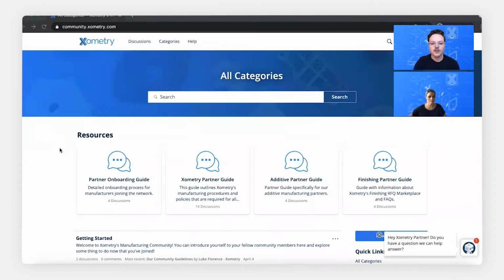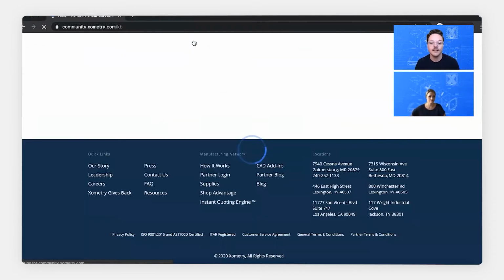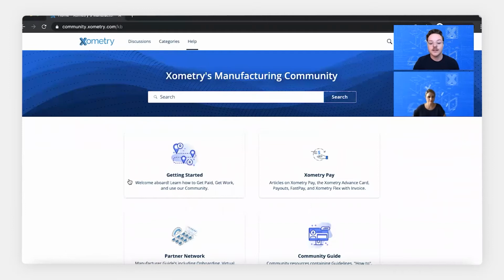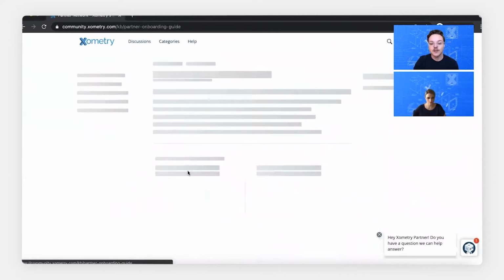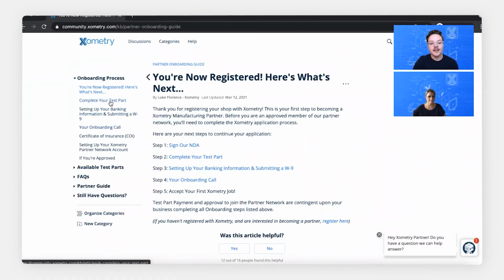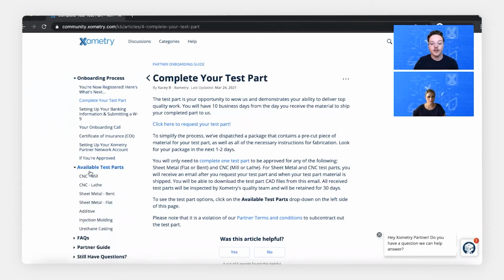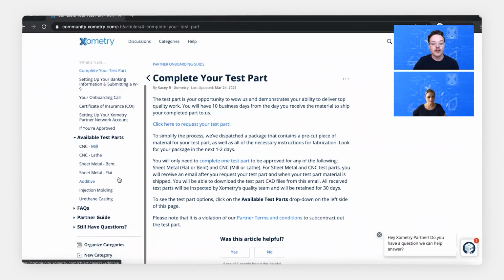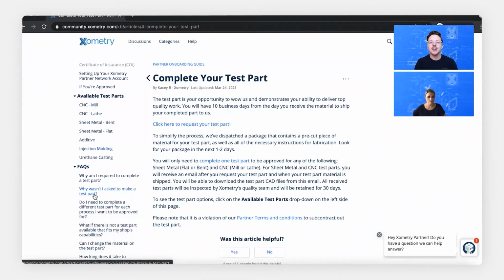Learn With Luke EP19 | Meredith Jenkins | Unpacking Xometry's Test Part Process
Welcome to another episode of Learn with Luke where we are going to walk through Xometry’s Test Part process for becoming a Xometry Manufacturing Partner with Meredith Jenkins, Xometry's Partner Onboarding Specialist.